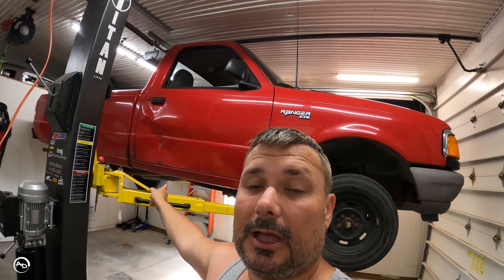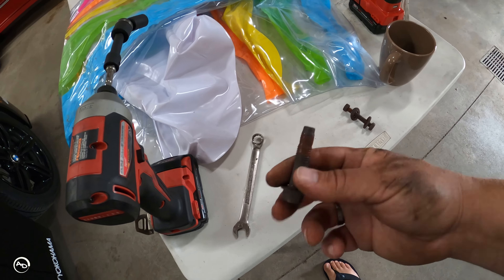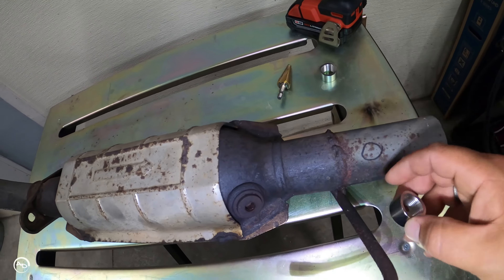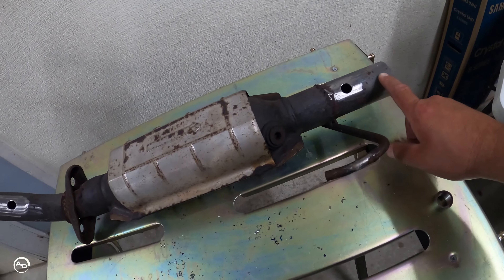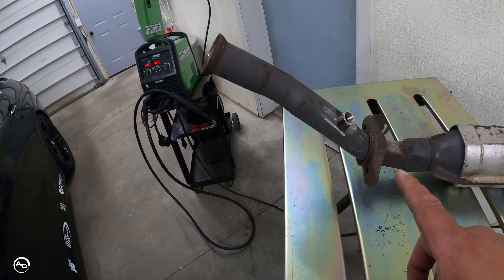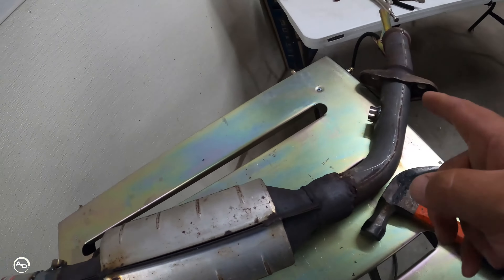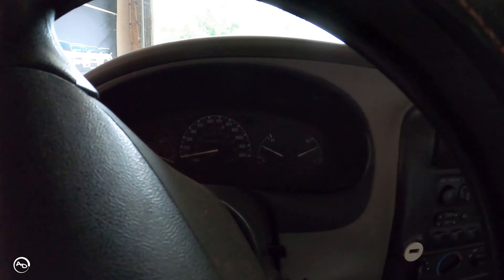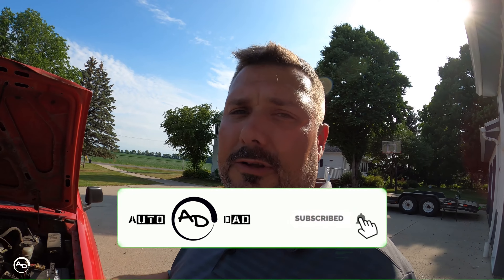How to install O2 sensors and weld in bungs on my crappy Ford Ranger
Teaching yourself how to weld has a lot of advantages like welding in O2 sensor bungs when the muffler shop leaves them out

O2 sensor bungs

My Ford Ranger O2 sensors